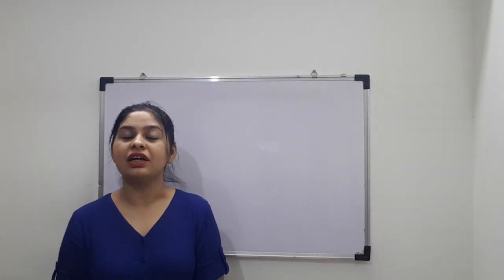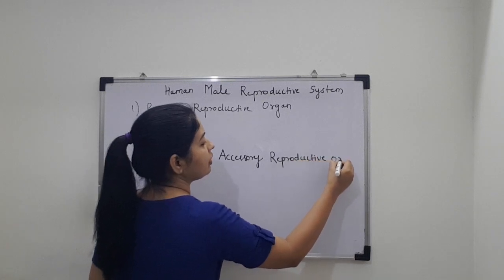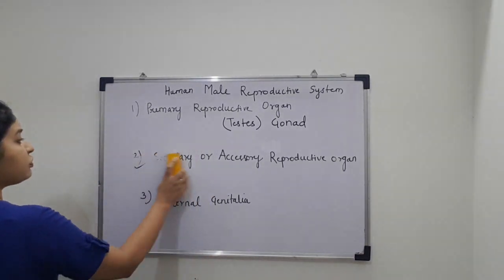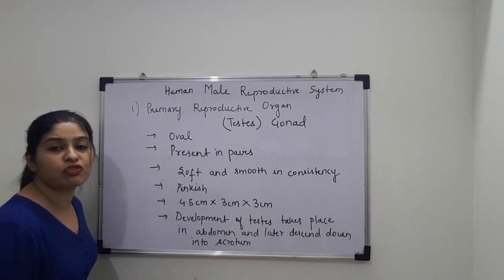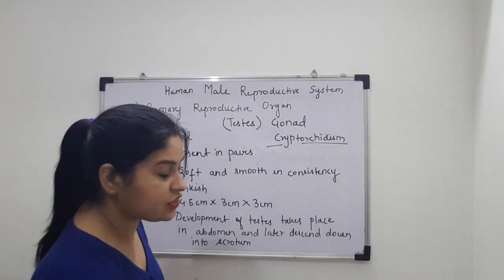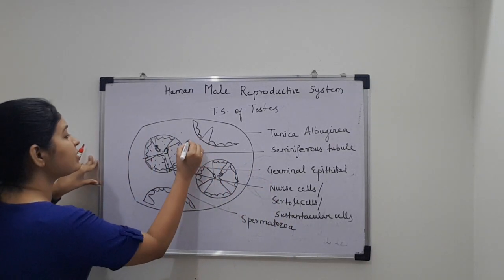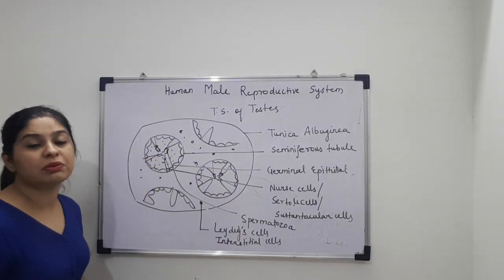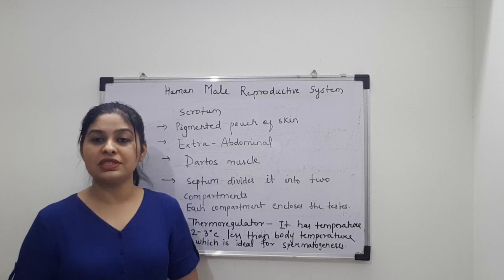Human Male Reproductive System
Part l